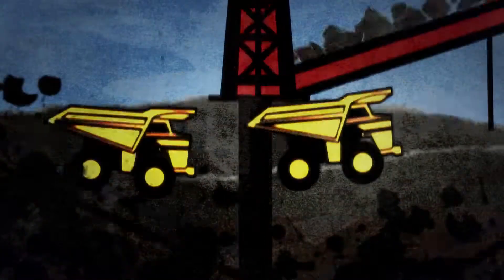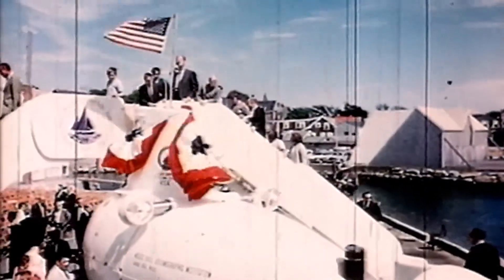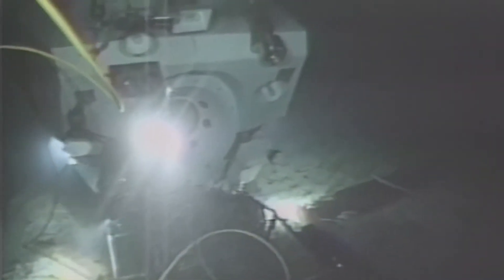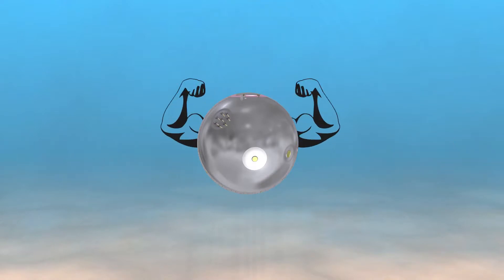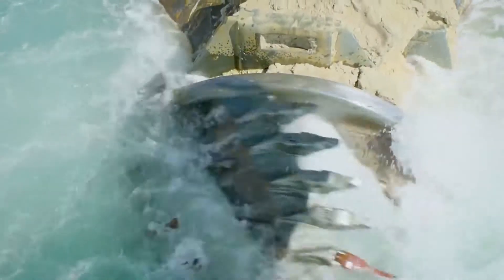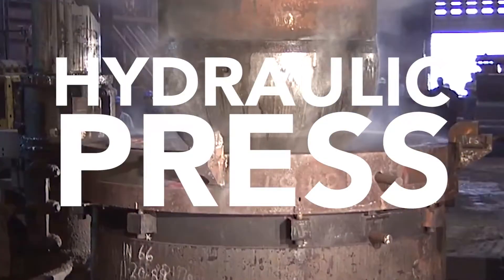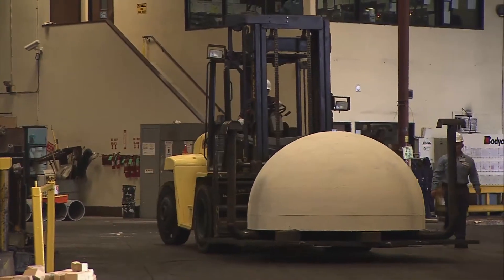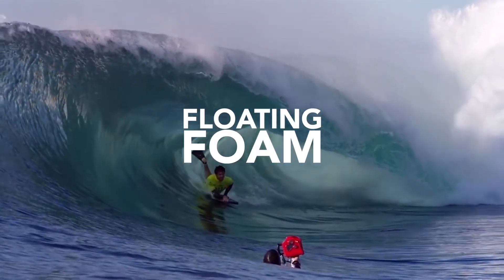SUPREME MACHINES - MIPTV Pilot Trailer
Factory TV Pilot Trailer - MIPTV
TV Science Series Promo
Series Producer & Artwork: Grant Philpott
Science Producer & V/O: Tristan Goodley